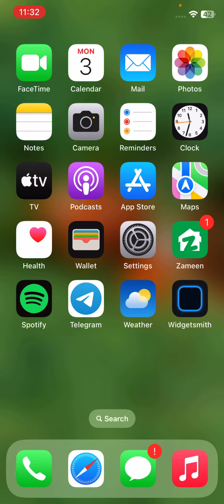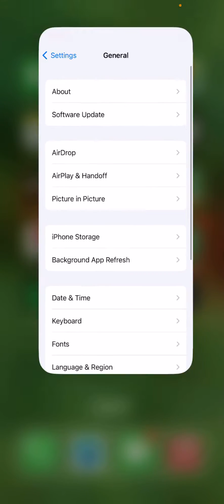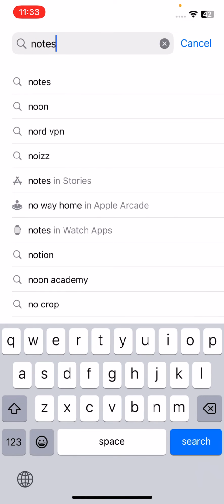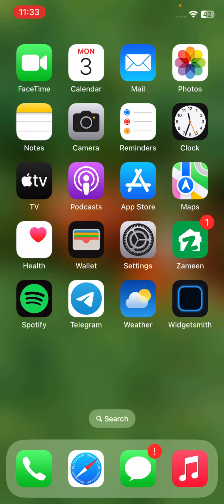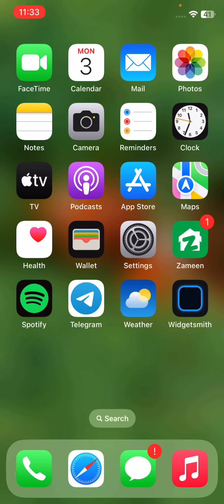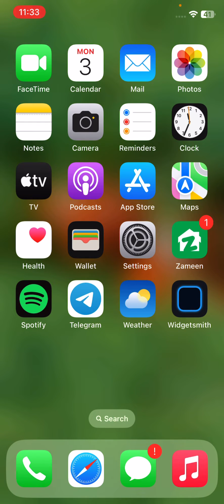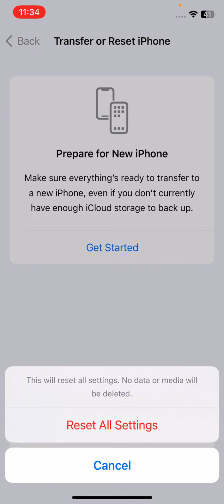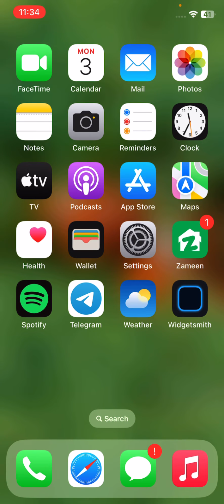How to Fix Notes App Keeps Crashing on iPhone or iPad After New Update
How to Fix Notes App Keeps Crashing on iPhone After New Update